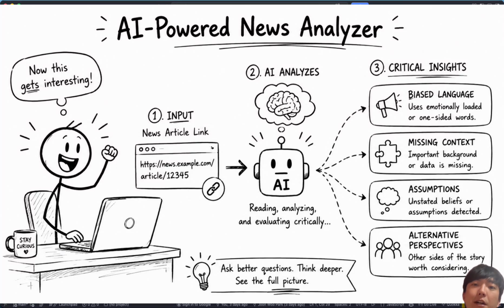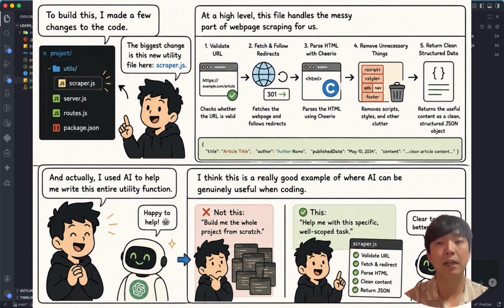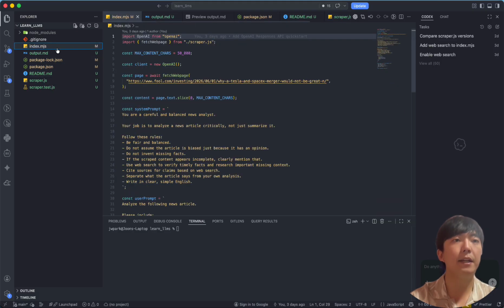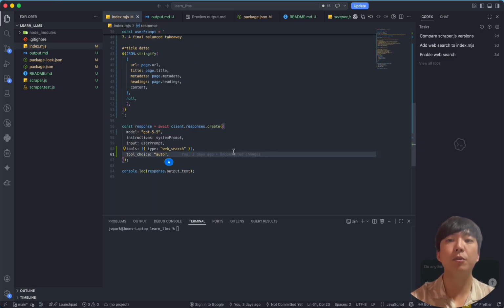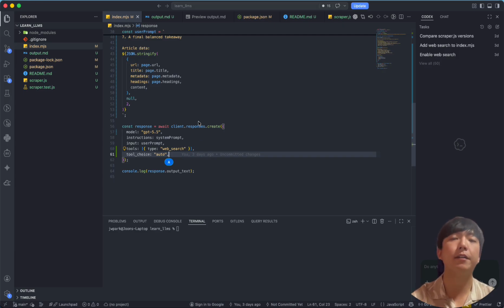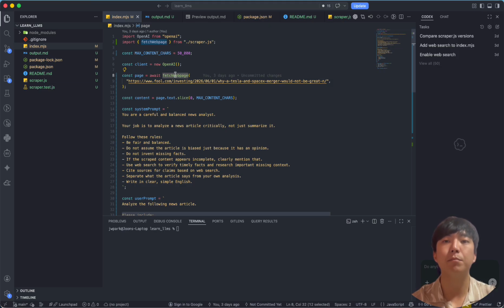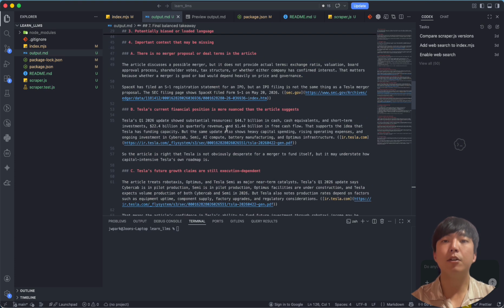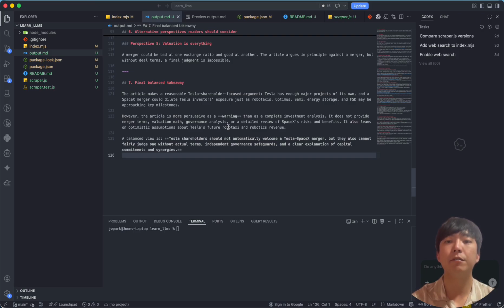Build an AI News Analyzer with GPT-5.5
In this video, we build an AI-powered news analyzer that takes any article URL and breaks it down critically. Instead of just generating a basic summary, this tool detects biased language, highlights missing context, questions underlying assumptions, and provides alternative perspectives to help you consume media more thoughtfully.
We’ll walk through how to build a clean web scraper, structure powerful prompts, and upgrade the AI with live Web Search capabilities so it can fact-check and gather background context on its own!
What you’ll learn in this video:
• Web Scraping: Using AI to help write a clean scraper.js utility (with Cheerio) to extract article text while stripping away clutter.
• Prompt Engineering: How to split instructions into a "System Prompt" (setting guardrails and personality) and a "User Prompt" (the 7-point analytical breakdown).
• OpenAI Web Search Tool: Adding tools: [{ type: "web_search" }] and letting the model decide when to search the web for extra context.
• Token Management: Trimming text to keep API costs down and stay within the model's context limits.
• Full Demonstration: Running the code on a hypothetical Tesla/SpaceX merger article and reviewing the final Markdown output.